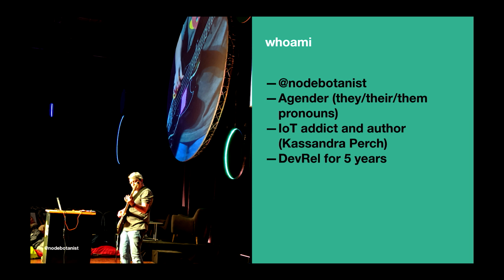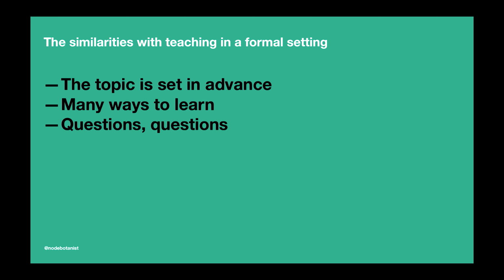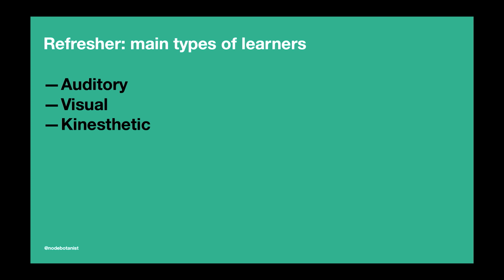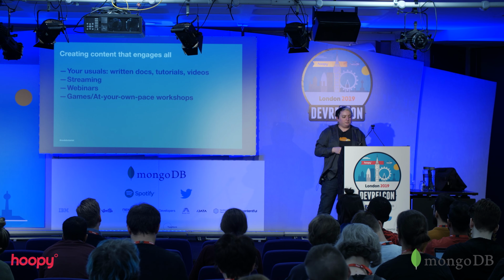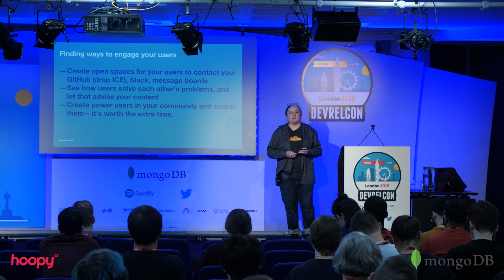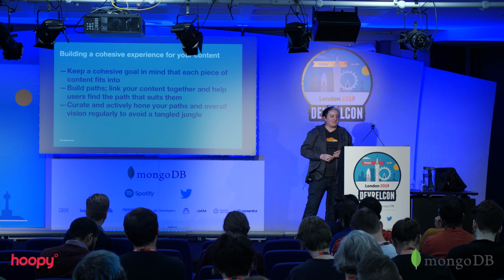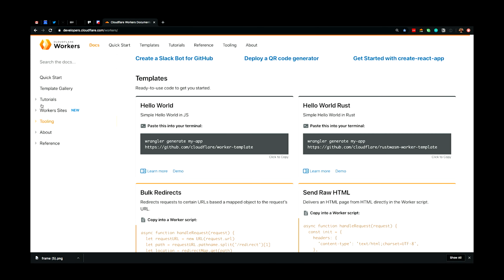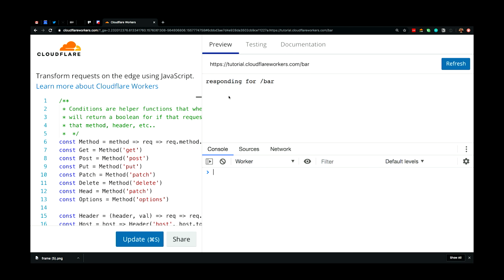Approaching DevRel as an educator -- Kassian Wren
Developer relations is as much an educational pursuit as it is technical.

However, much of the content that we create in developer relations stands in isolation. Instead, we need to create learning paths that invite users in by assuring them that not only are they capable of learning how to use our services, but engage their curiosity so they’ll take that first step.

In this talk, Kassian Wren looks at how to shape your DevRel education to enhance your users’ experience and create a stronger rapport between you and your most vocal advocates.